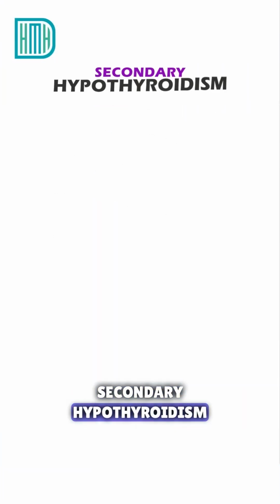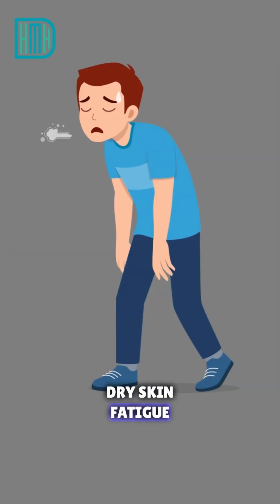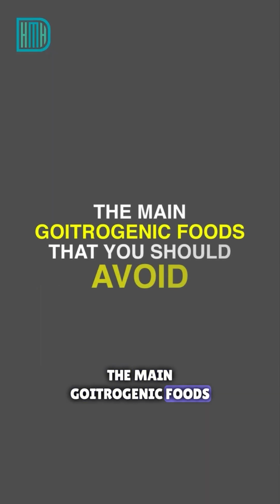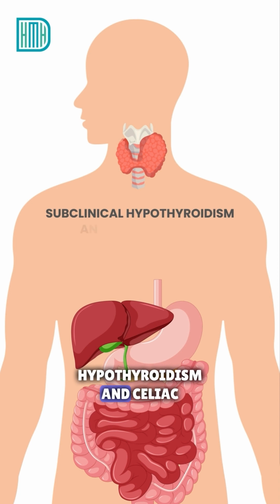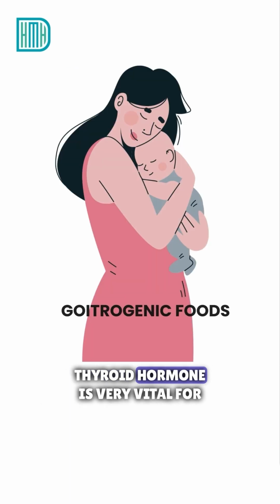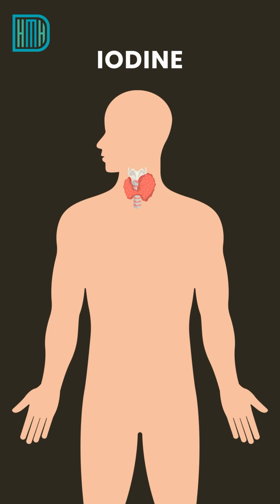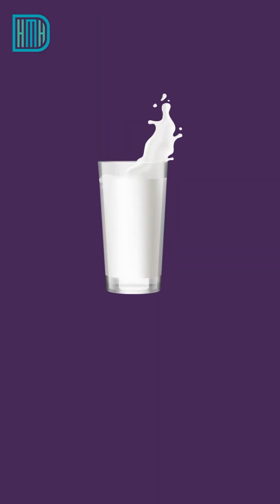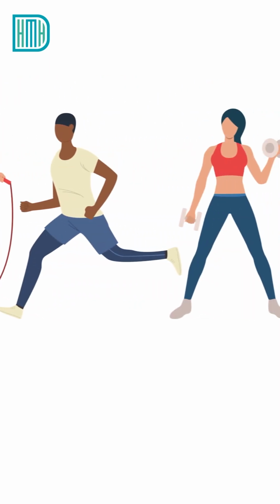TYPES, SIGNS AND SYMPTOMS AND DIET FOR HYPOTHYROIDISM BY DR. NEERAJ MOHAN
Hypothyroidism is a condition where your thyroid gland doesn't produce enough hormones for your body to work properly. It can be caused by an autoimmune condition (Hashimoto's disease), iodine deficiency, surgery, radiation therapy, certain medications, or rare genetic factors.